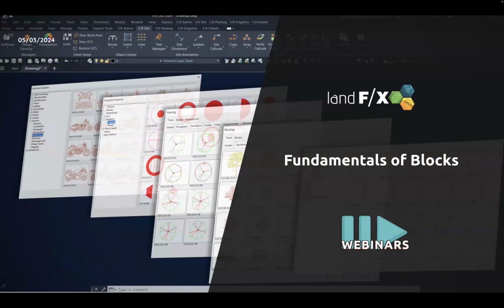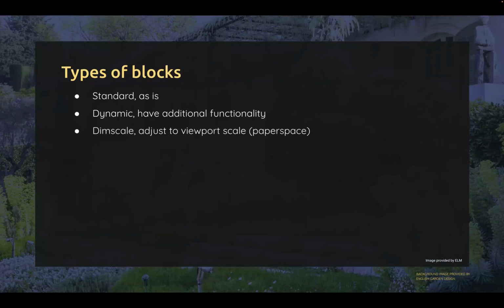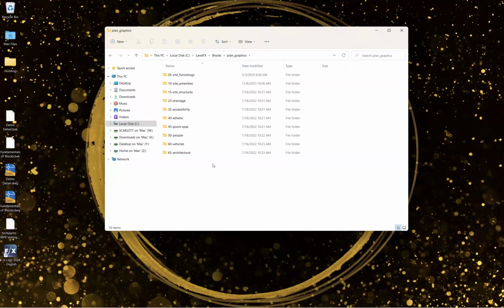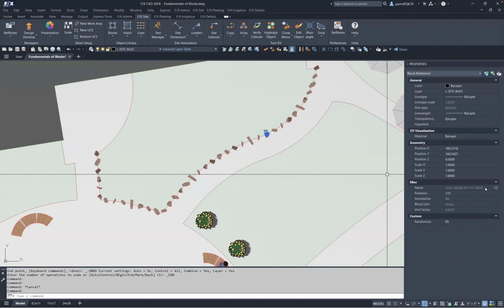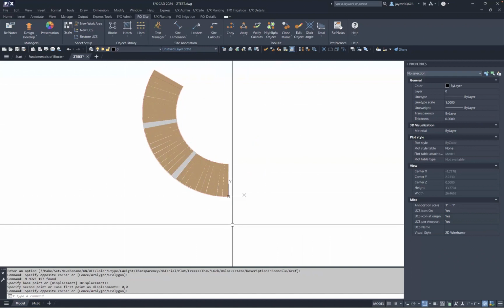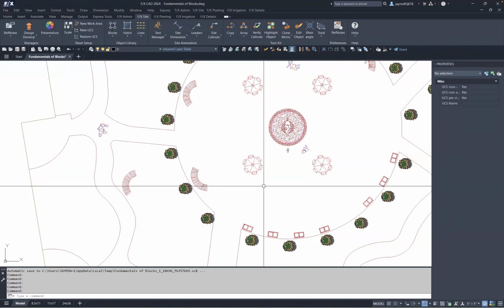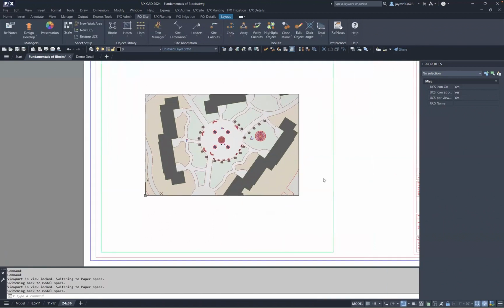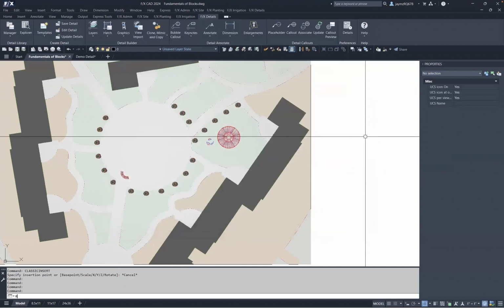Fundamentals of Blocks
Blocks are a fundamental component of CAD, allowing you the simplicity of placing complex objects as a single entity. In the Land F/X world, blocks play a crucial role in your ability to customize the software to match your existing or desired standards. We’ll cover the dos and and don’ts of creating and saving blocks, and demonstrate how our numerous block library locations work with different parts of the software.
0:00: Intro/TOC
5:10: What is a Block?
7:07: Types of Blocks
9:40: Understand How Land F/X Manages Blocks
10:23: Block Creation and Best Practices
17:05: Block Folder Structure & Placing Blocks
28:03: Saving Different Types of Blocks and Integrating Your Own